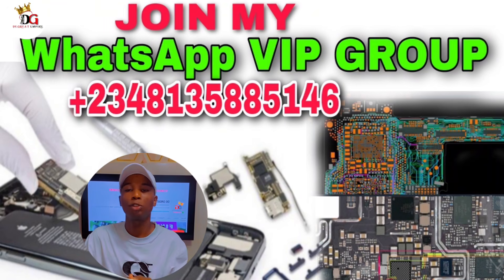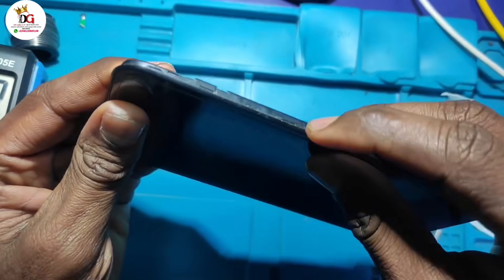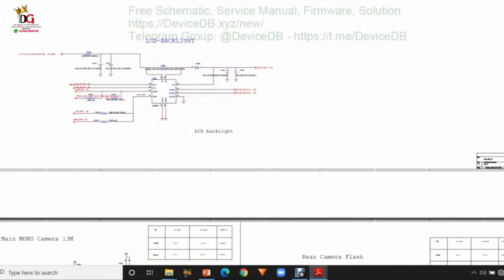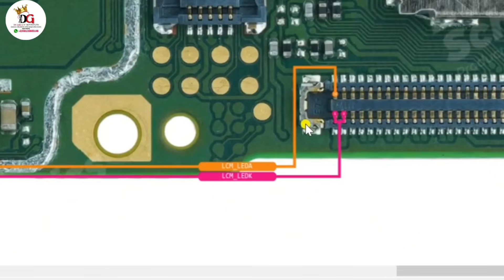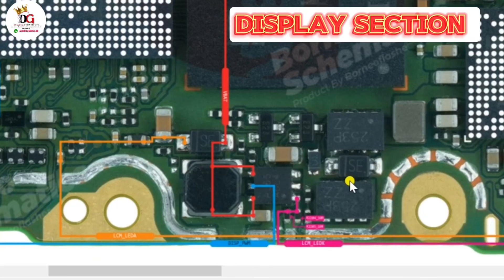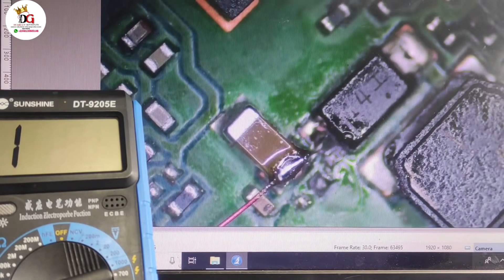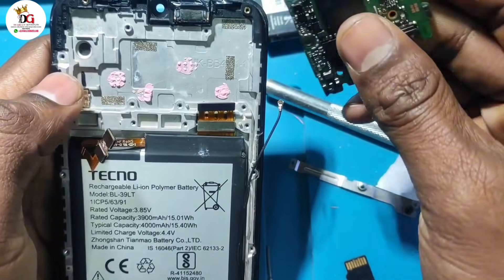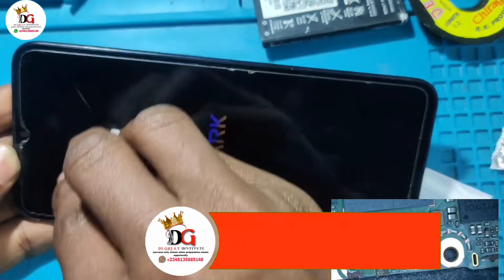HOW TO FIX PHONE NOT DISPLAY LIGHT BUT TURNING ON SOLUTION, WATER DAMAGE PHONE, BACKLIGHT IC FIX.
IN THIS VIDEO, I WILL SHOW YOU HOW TO FIX PHONE NOT DISPLAY LIGHT BUT TURNING ON, WATER DAMAGE PHONE, BACKLIGHT IC FIX. dead phone fix

created by ‎​: @degreatinstitution